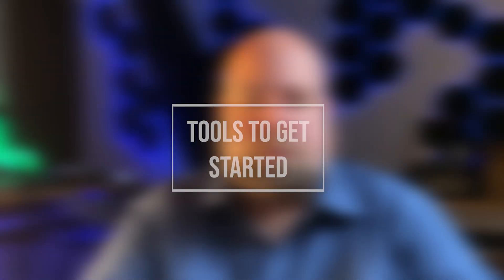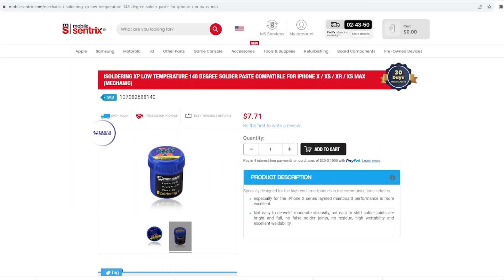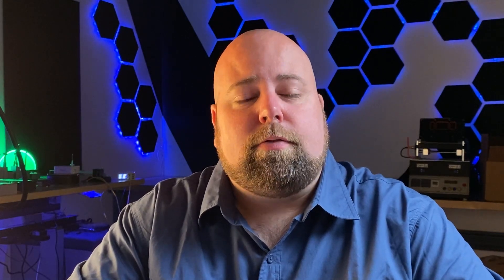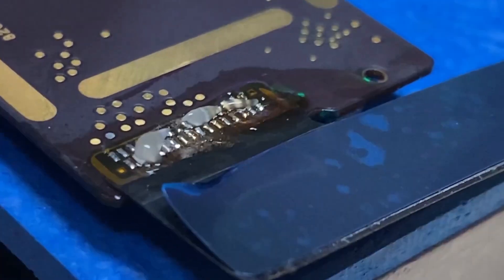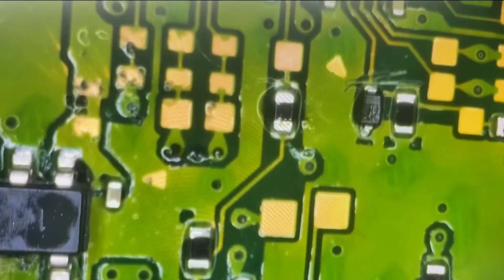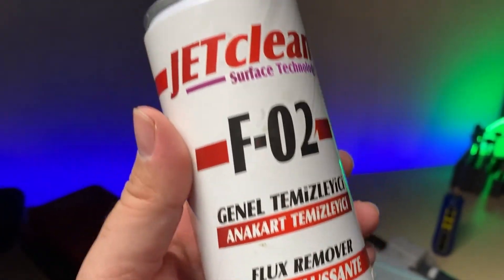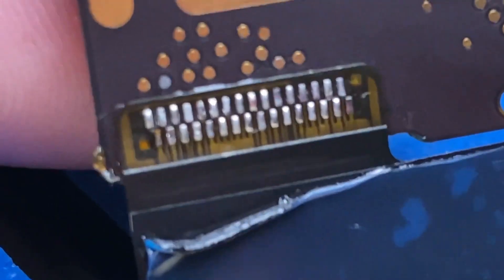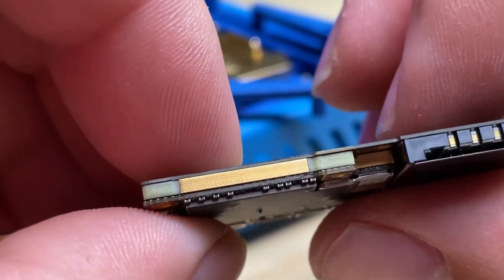Want To Get Into Soldering? Here's Where to Start(Tips and Tricks #27)